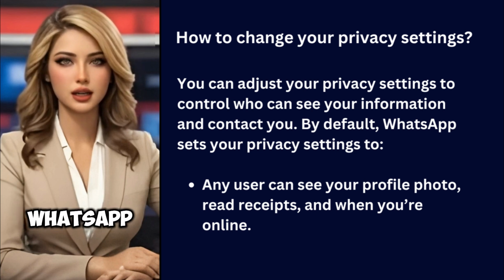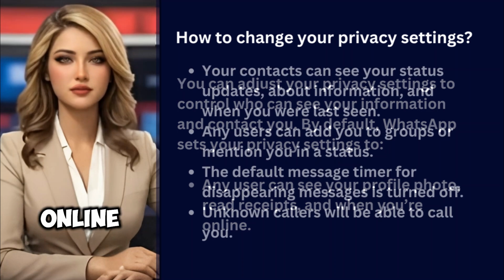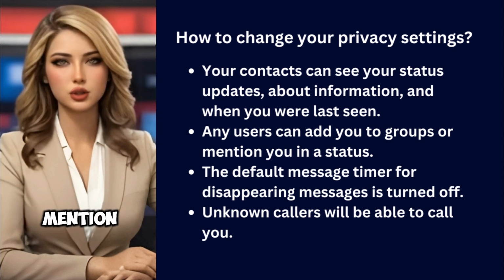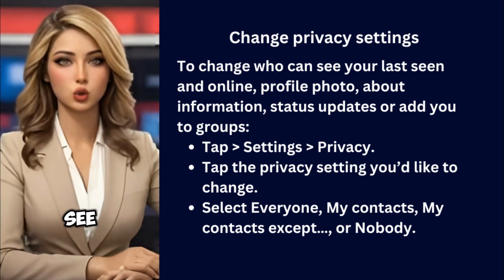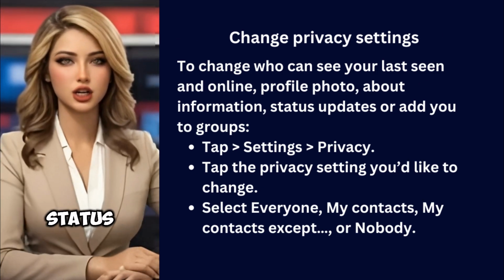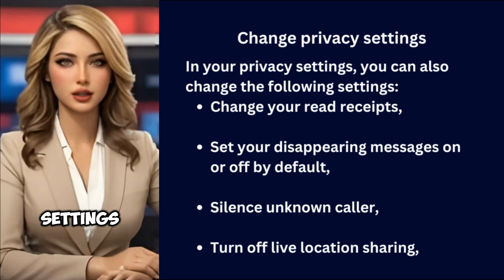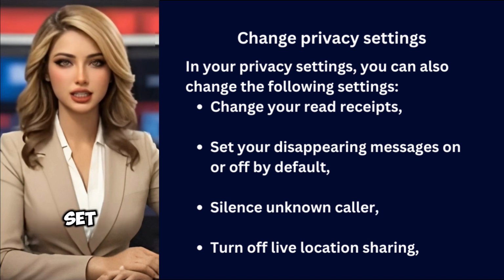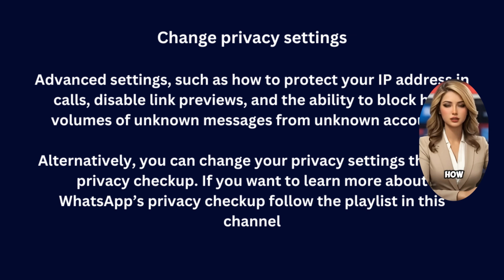How I Change WhatsApp Privacy Settings?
Master Your WhatsApp Privacy! 🔒 How to Change WhatsApp Privacy Settings

🔒 Take control of your privacy on WhatsApp today! In this video, I'll show you step-by-step how to adjust your privacy settings to keep your data secure and choose who can see your personal info. Whether it's hiding your profile picture, managing your last seen, or blocking unknown contacts — I’ve got you covered! 💬

Topics discussed in this video:
Change WhatsApp privacy,
WhatsApp privacy 2024,
Hide last seen on WhatsApp,
WhatsApp profile picture privacy,
WhatsApp tutorial,
Secure WhatsApp settings,
WhatsApp security tips,
WhatsApp privacy guide,